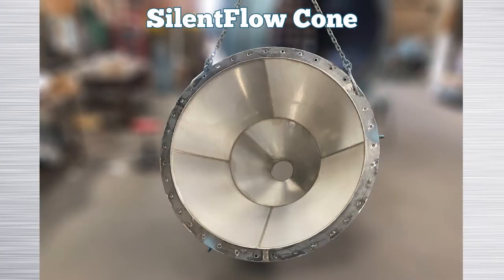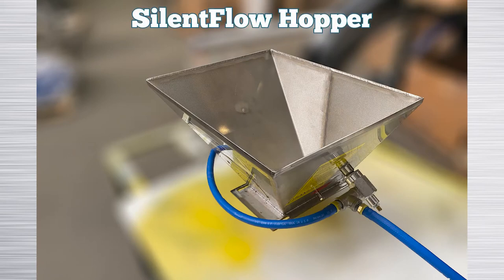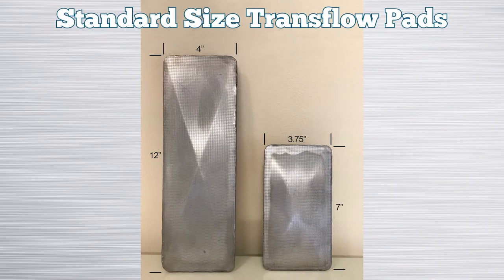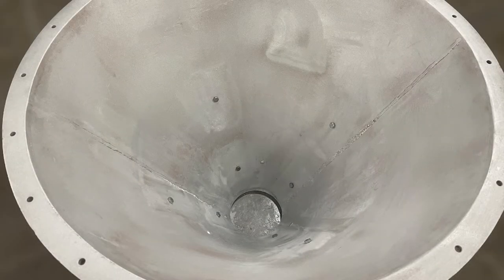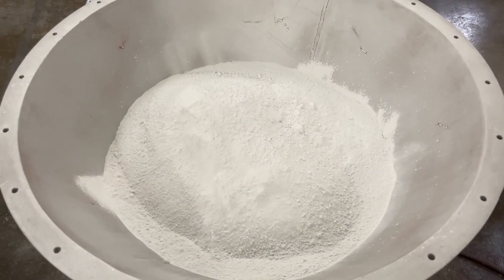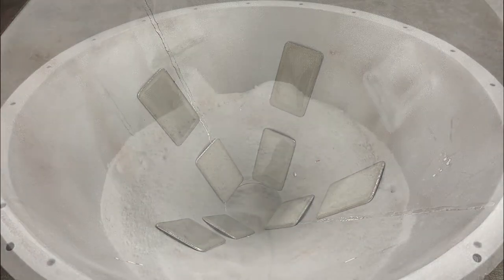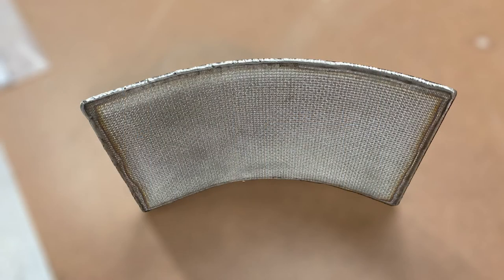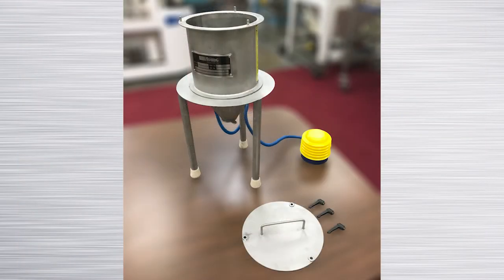DEMO: TransFlow® Aeration Pads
TransFlow® Aeration Pads are more efficient than other methods because of their contact surface finish, internal baffles, and all welded design. Certified welders making the pads indestructible by continuously welding the fluidizing media to the back plate.